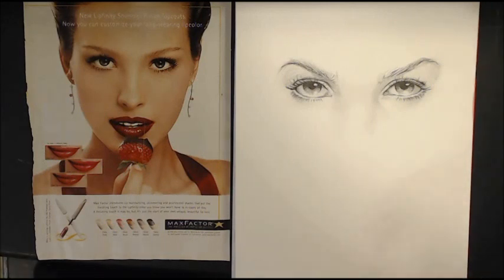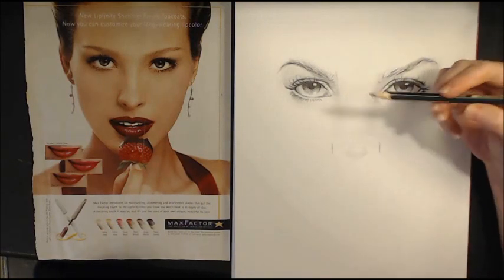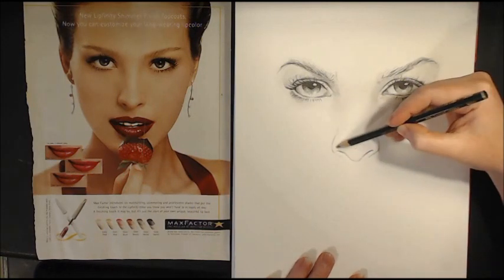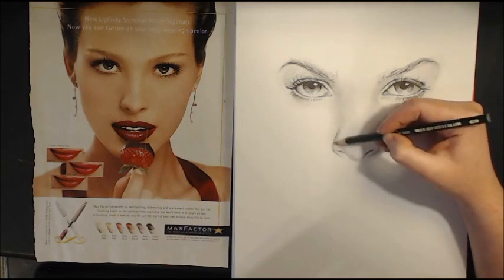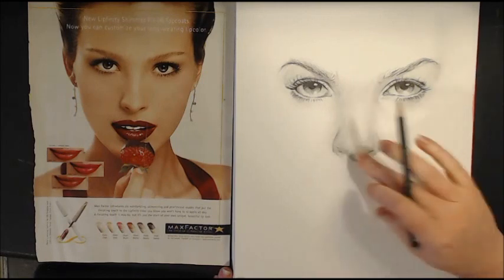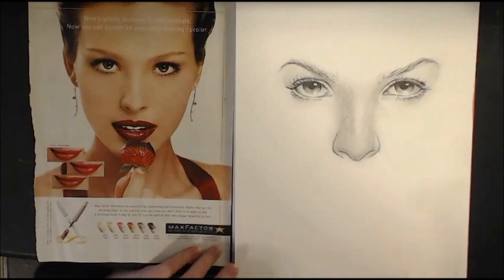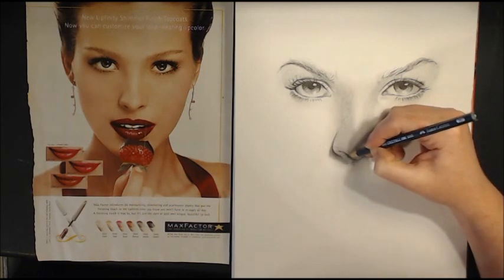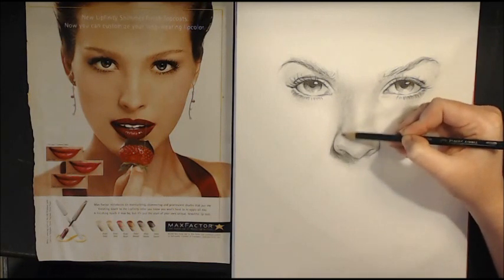Olga Noes' Nose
Part II of a five-part tutorial on drawing faces.